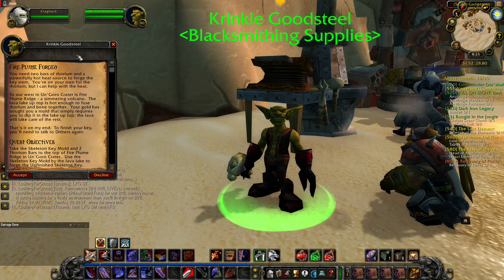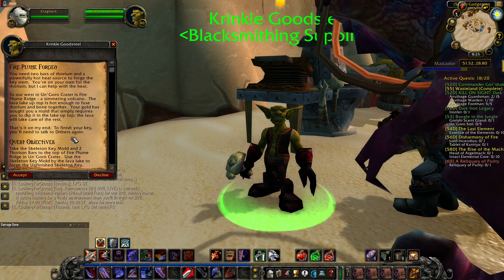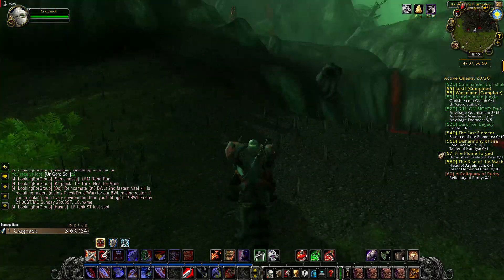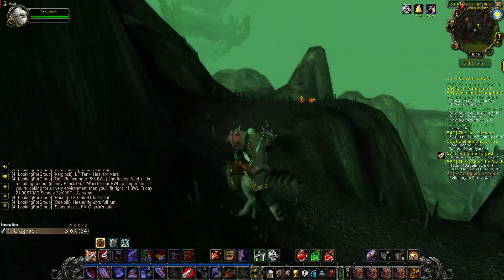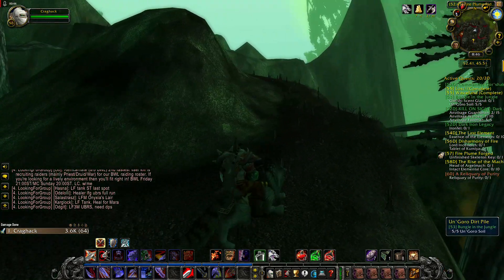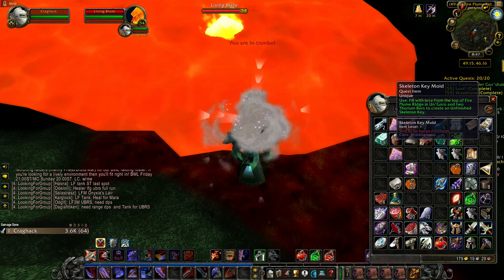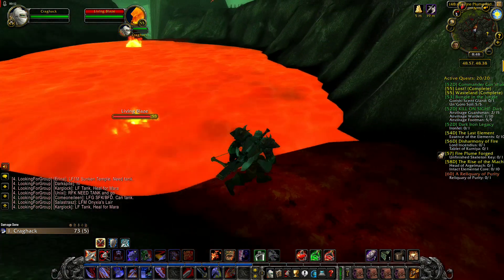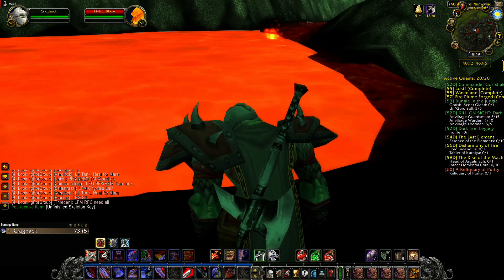WoW Classic/Fire Plume Forged location in Un'Goro Crater